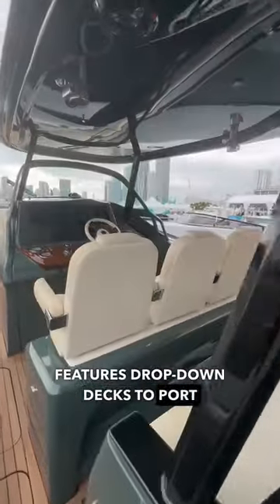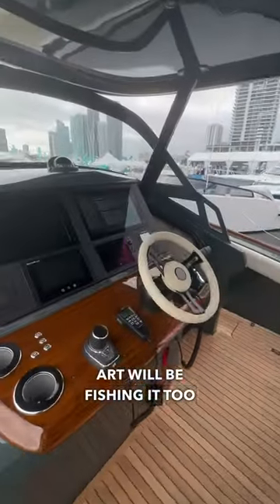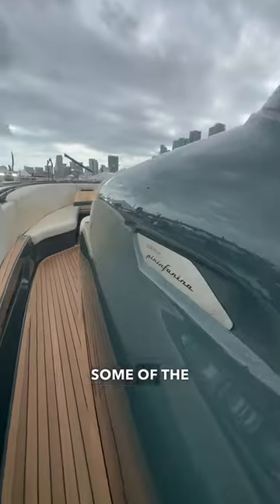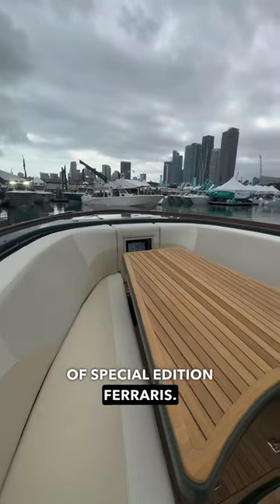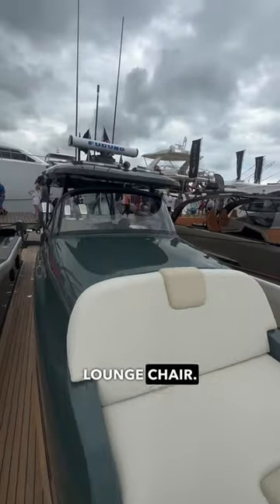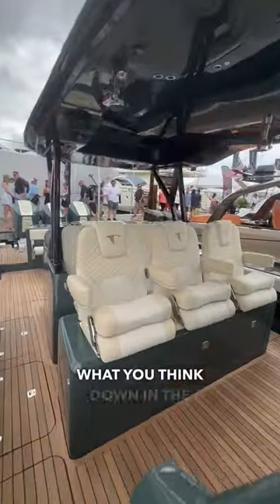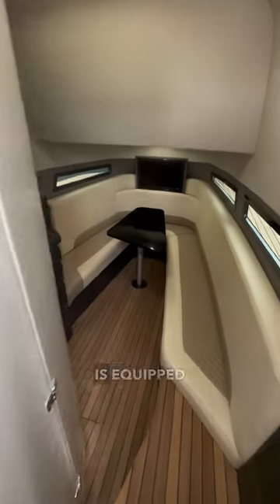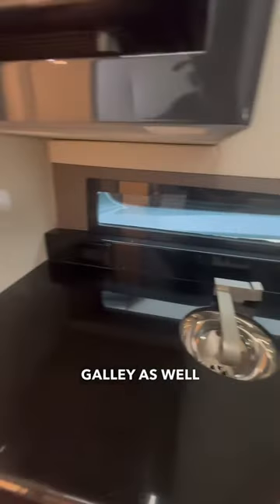Taking a look at the Buddy Davis 46’ designed by Pininfarina!